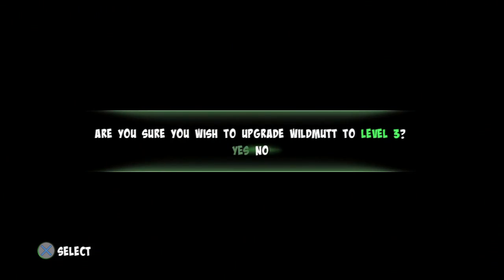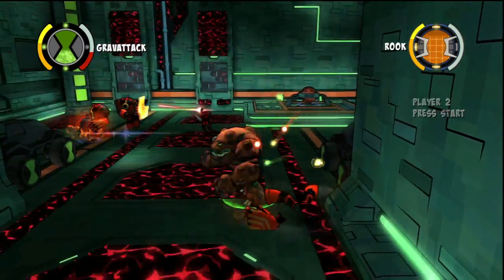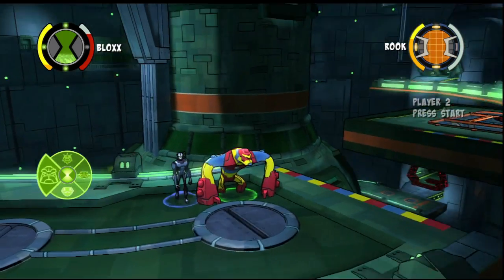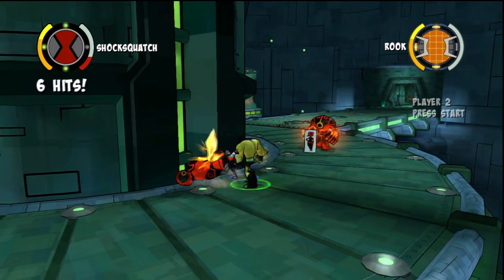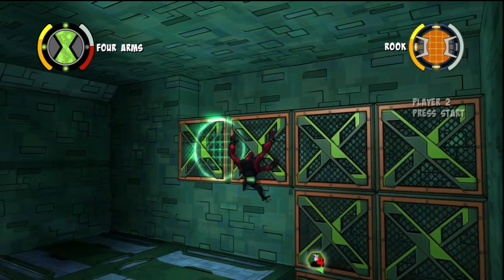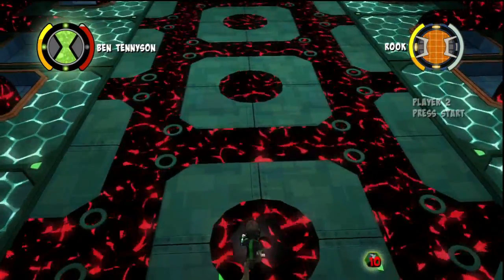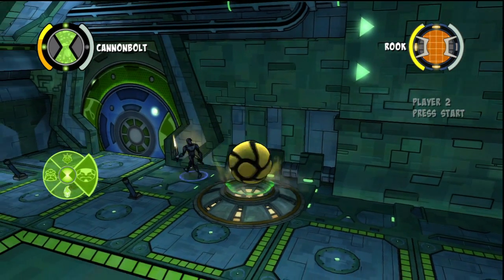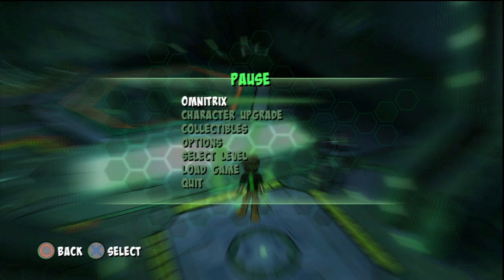Let's Play Ben 10 Omniverse #14 - All Our Base Are Belong To Malware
Ben and Rook need to lure Malware to the Plumber HQ's training room, which is located in the same area as the cave in the past where Rook first appeared. But it seems that Malware is already inside the base...